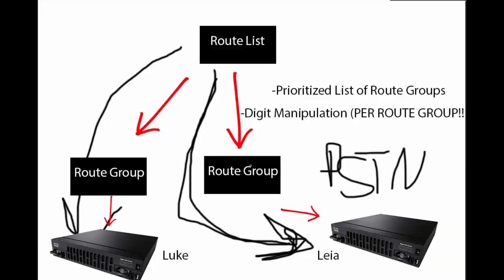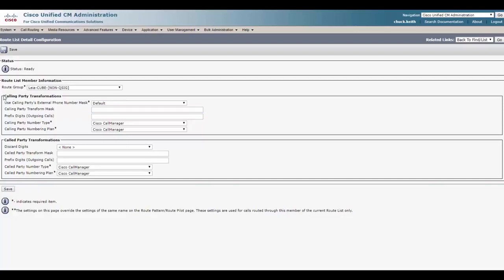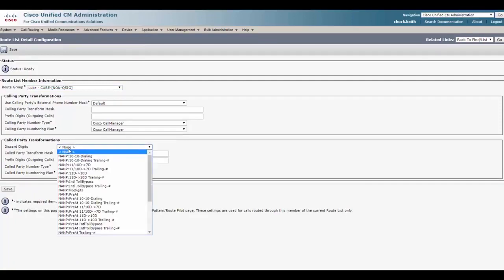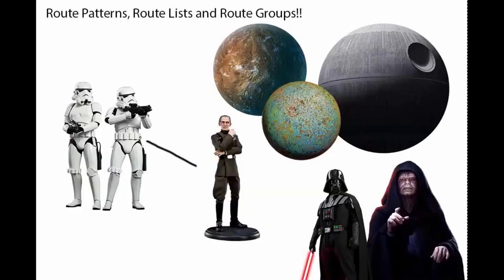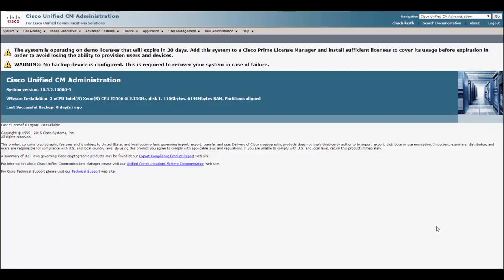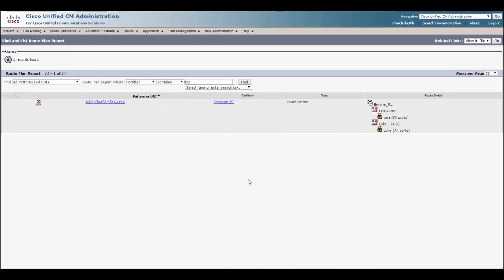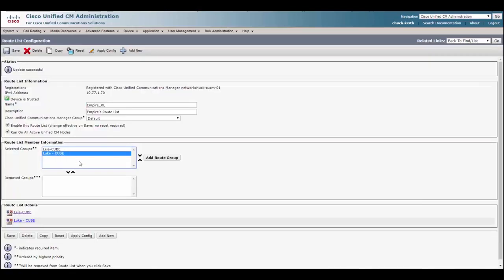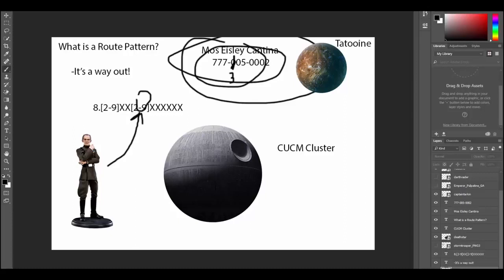Cisco Call Manager CUCM Route Groups, Route Lists, Route Patterns part 2